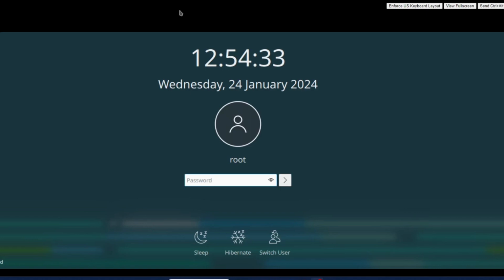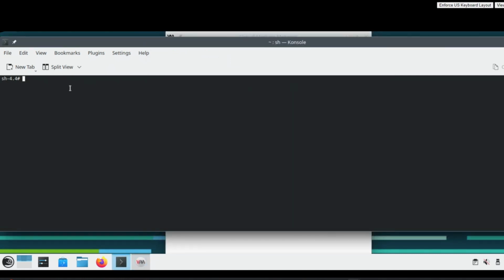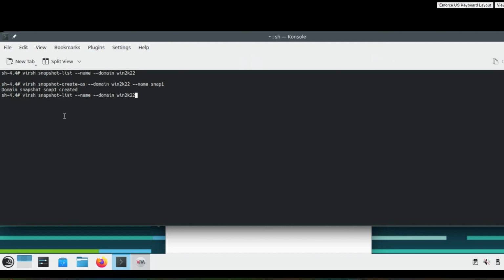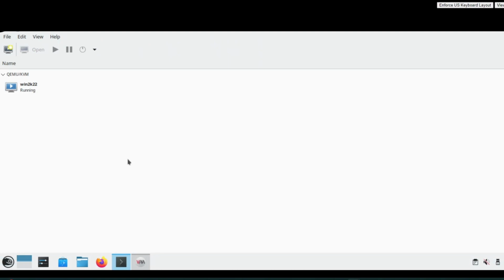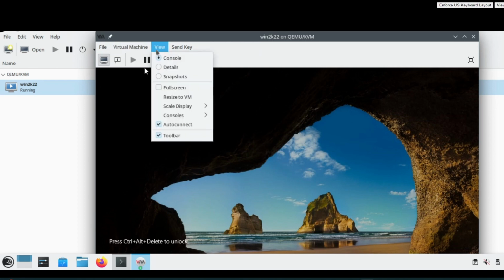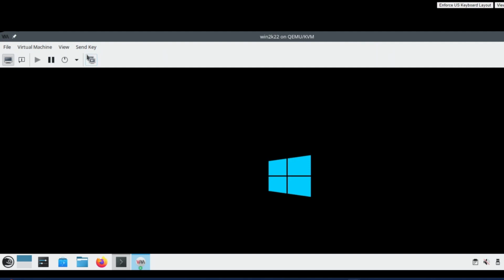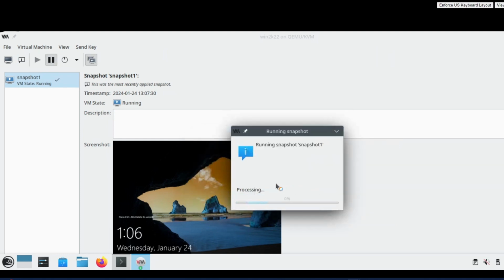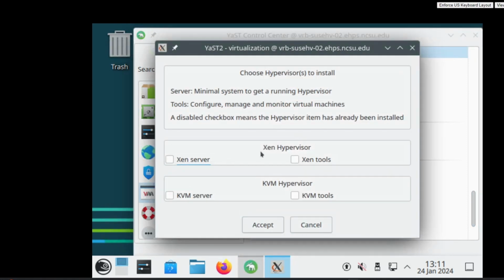Eval of OpenSuse 15.5 qemu/kvm Hypervisor snapshot & install P1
Evaluation of OpenSuse Leap 15.5 qemu/kvm hypervisor snapshots, install and some virsh commands. Part 1

virt-manager
virsh snapshot-list --domain (VMname)
virsh snapshot-create-as --domain (VMname) --snapshotname (snap name)
virsh snapshot-delete --domain (VMname) --snapshotname (snap name)